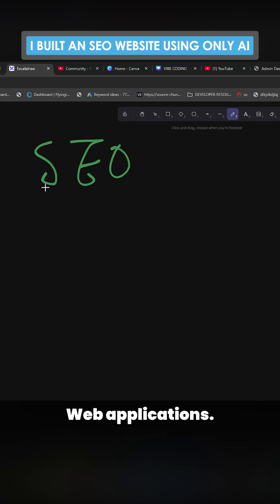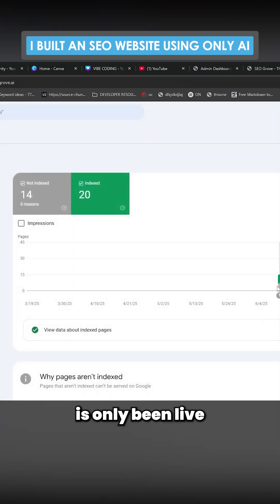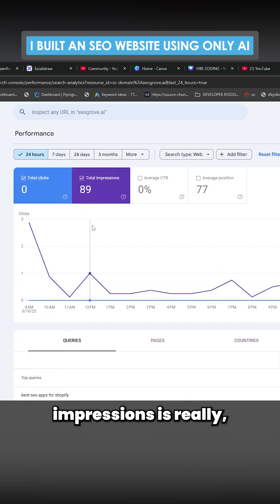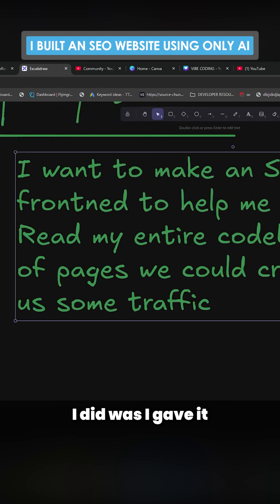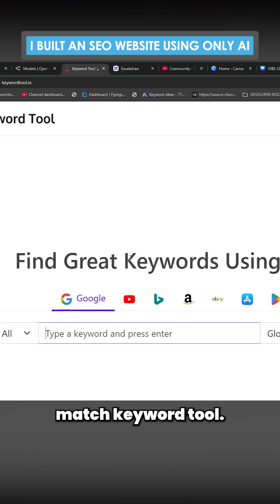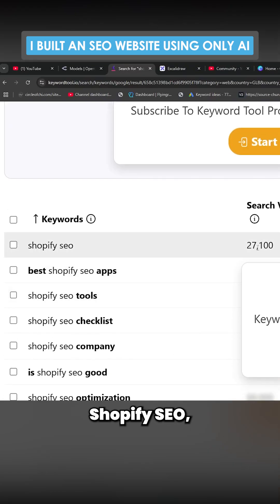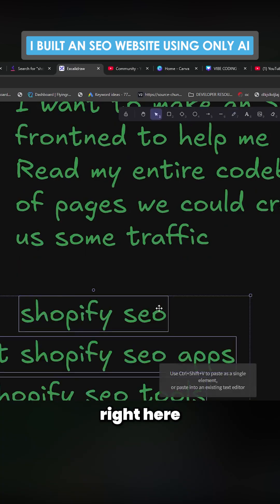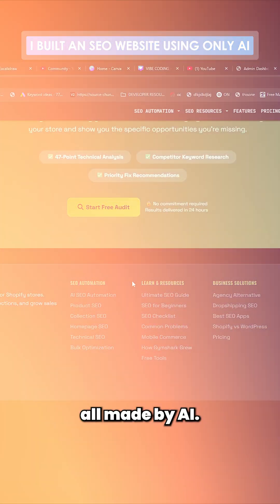I Built an SEO Website Using Only AI